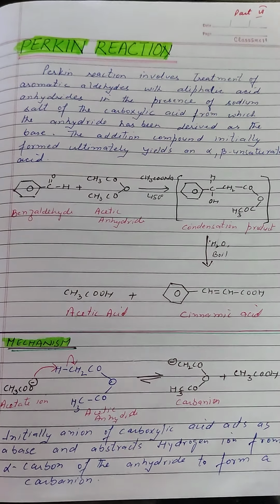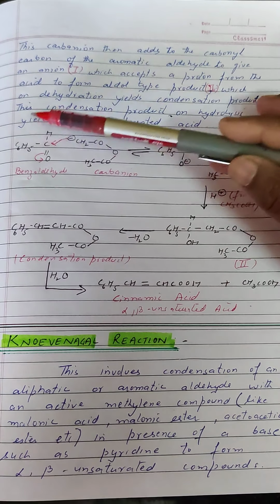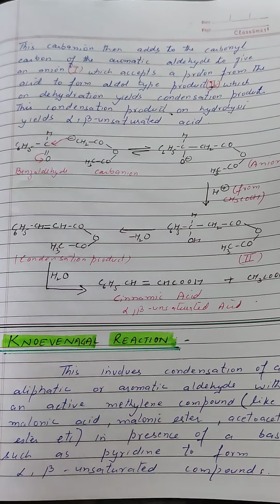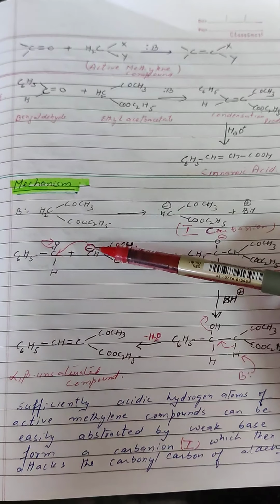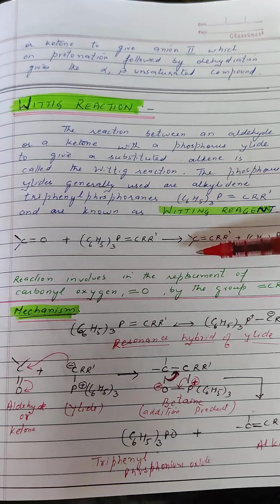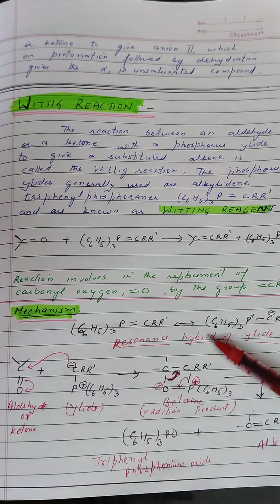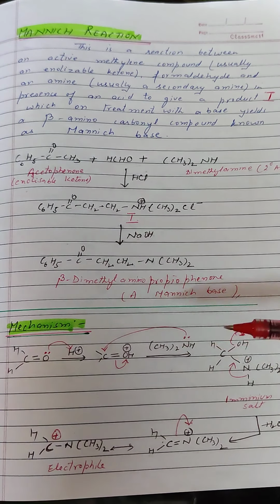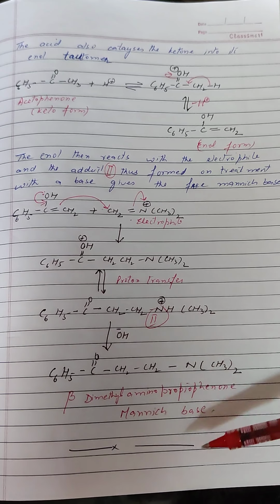Aldehydes and Ketones part VI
Perkin condensation,Knoevenagel condensation, Witting reaction and Mannich reaction